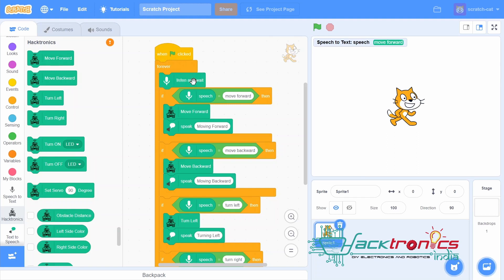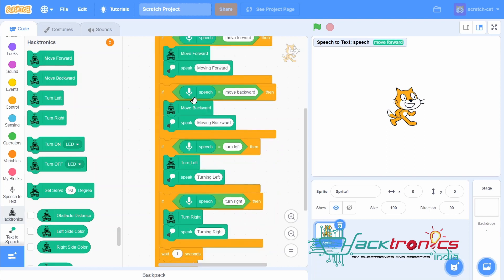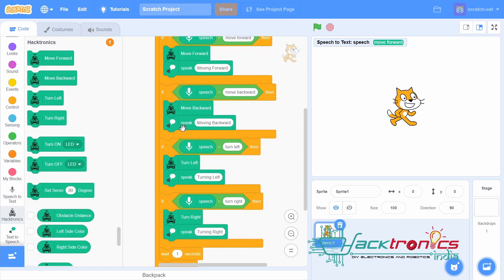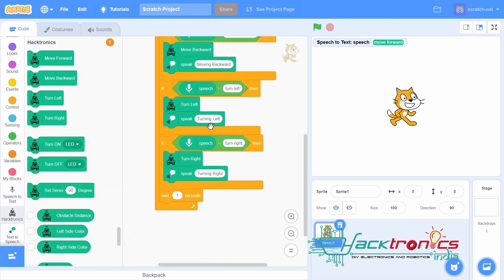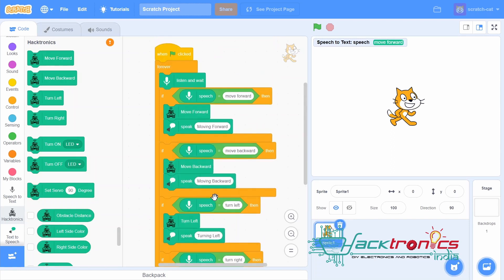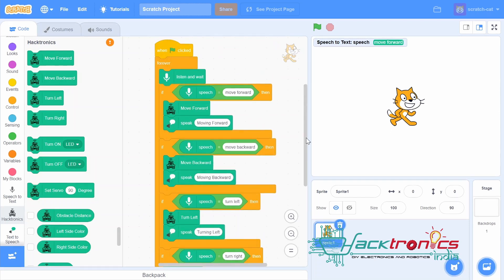Demo: Scratch: Voice Commands Controlled Robotics Car: Speech Recognition